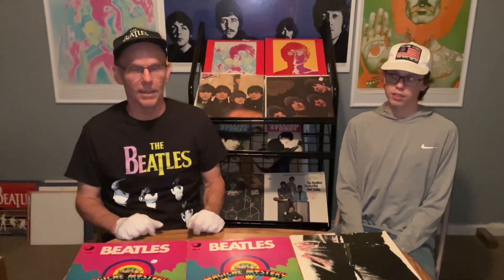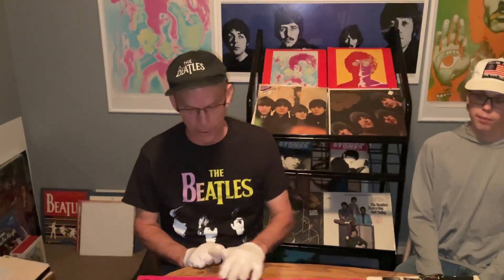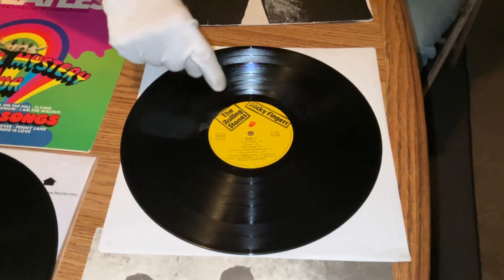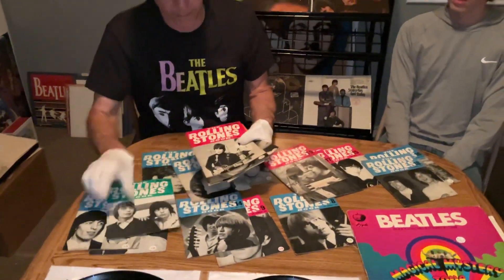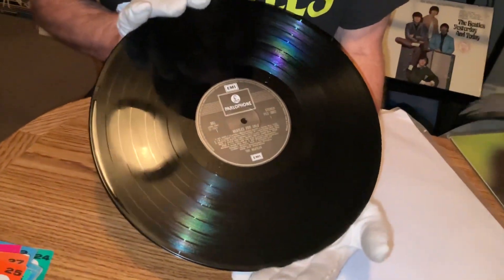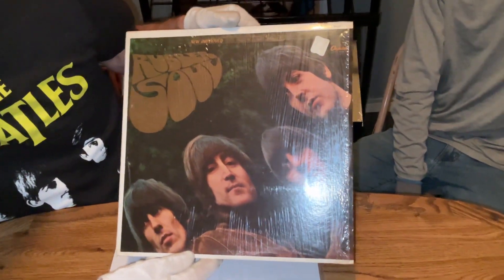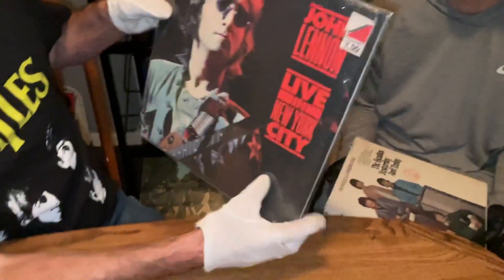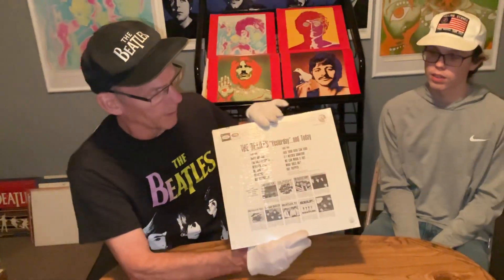The Beatles & The Rolling Stones ‘FIREWORKS’ new vintage arrivals & some back stories from my past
These all can be found on My EBay Stickermania2853